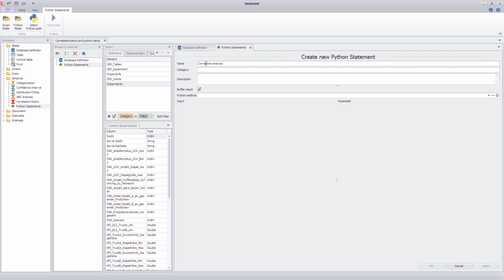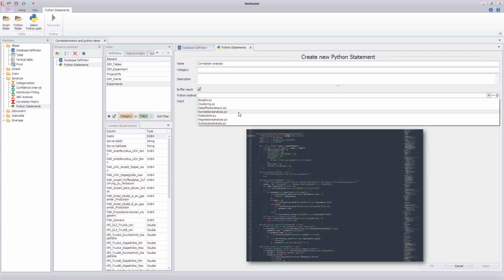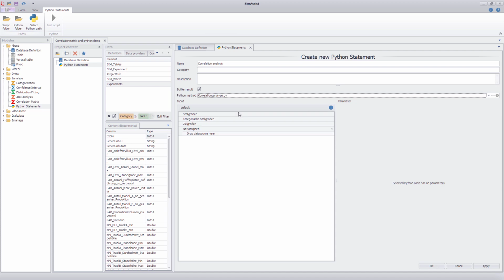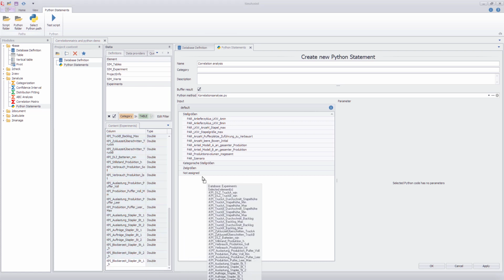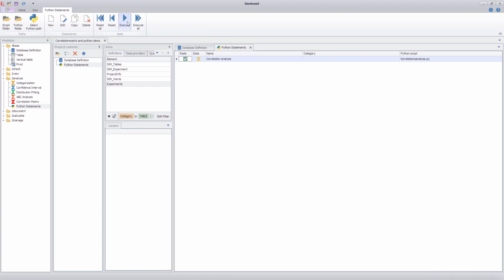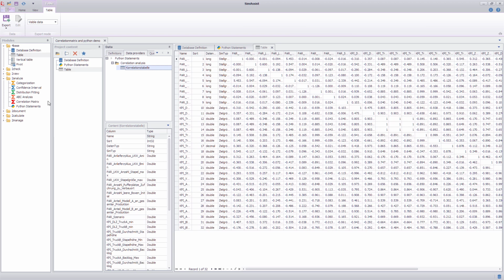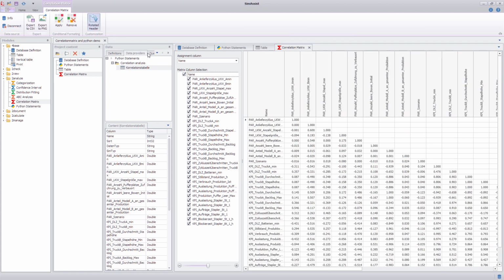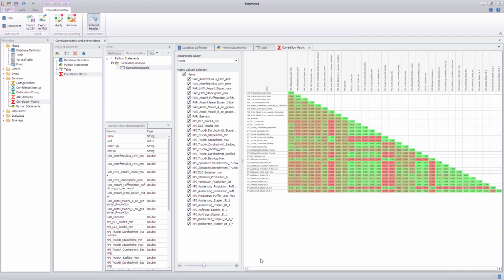Correlation matrix and Python - new SimAssist plug-ins available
SimAssist - The universal tool for your data analysis.

With SimAssist, you can quickly and easily analyze, visualize, and document statistical correlations in your data.
The video shows the two plug-ins Python Statements and Correlation Matrix.
The Python Statements plug-in allows you to select, configure and execute your own and existing Python scripts. The scripts and the necessary settings can be configured and executed via a graphical user interface.
The plug-in Correlation Matrix name can be used to graphically display the results of a Correlation analysis as a correlation matrix.